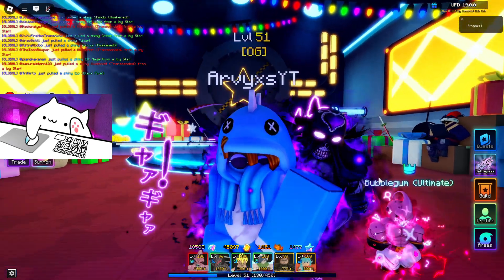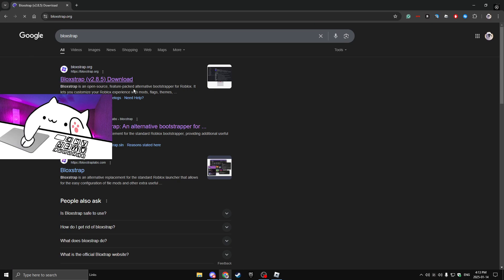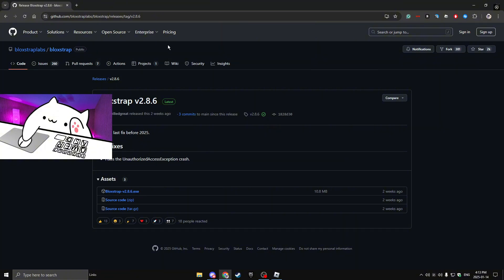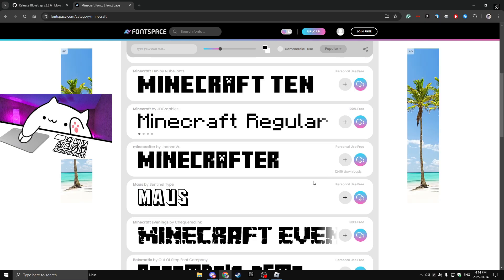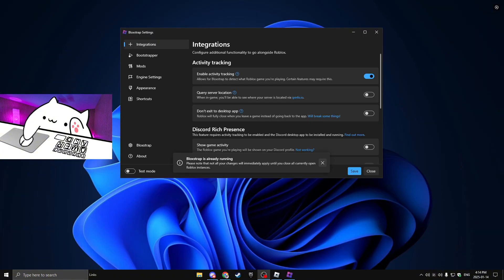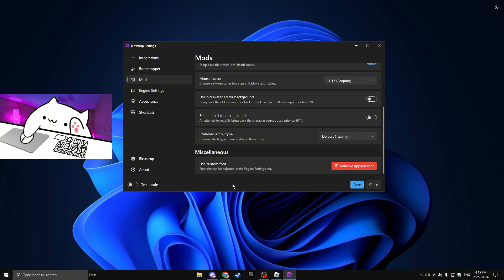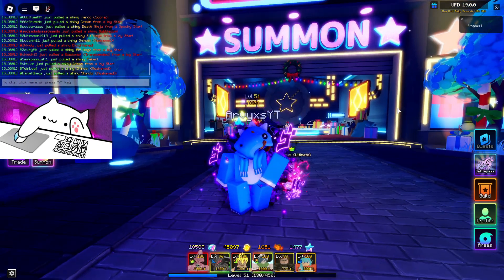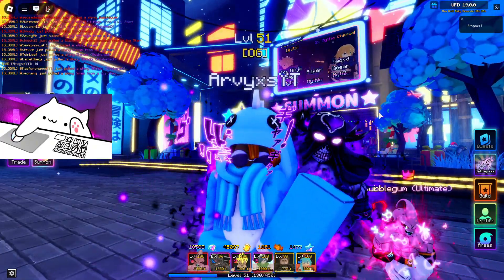How To Get The Minecraft Font In Roblox Using Bloxstrap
In this video, I will be showing you all how to get a Minecraft font in Roblox